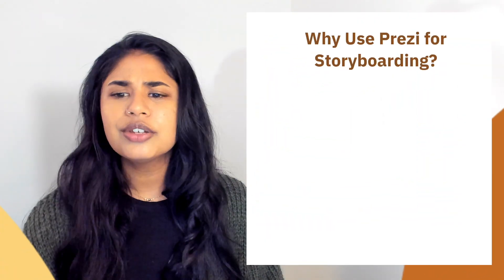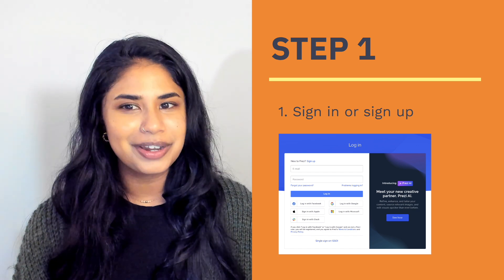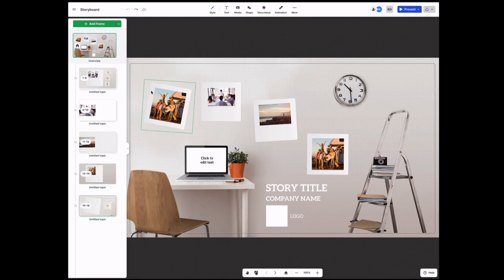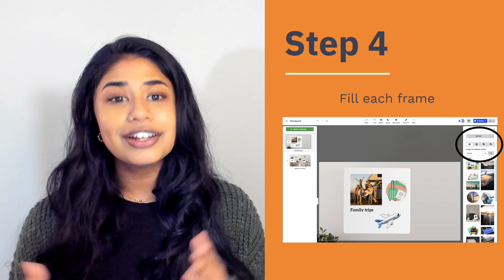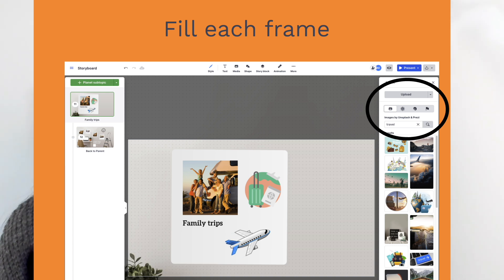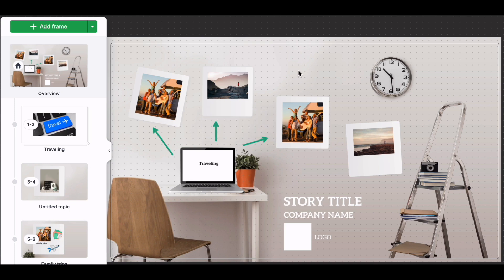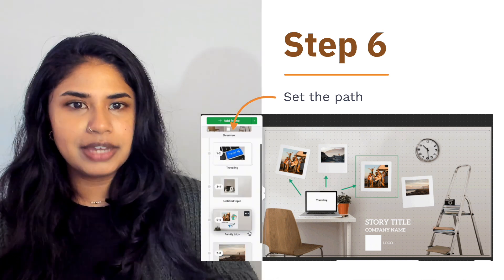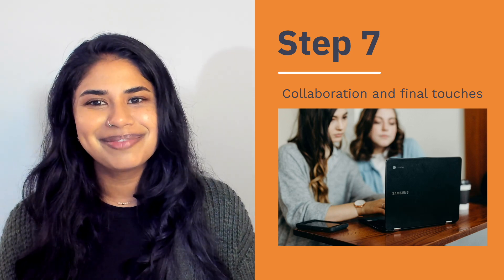How to create a storyboard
Are you looking to create a storyboard? In this video, we’ll show you how to create a storyboard using Prezi!

✨ Why storyboard with Prezi?

Prezi’s interactive and non-linear design makes it perfect for visualizing your thoughts. From mapping out scenes and creating connections to refining layouts with its zooming capabilities, Prezi helps you focus on both the big picture and the finer details. Plus, the Prezi AI presentation maker speeds up the process so you can create storyboards faster than ever!

What you’ll learn in this video:

1️⃣ How to start with Prezi
2️⃣ How to outline and structure
3️⃣ Adding frames, visuals, and multimedia
4️⃣ Refining layout flow
5️⃣ Setting the path for seamless storytelling
6️⃣ How to collaborate and finalize your storyboard

Blog: Simple presentation background ideas: elevate your visuals with minimalistic designs

This video was created with Prezi Video, a virtual presentation tool that shows your content right alongside you as you present.

Learn more tips, articles, tutorials, and training on how to use Prezi